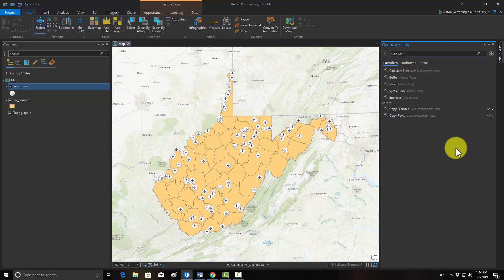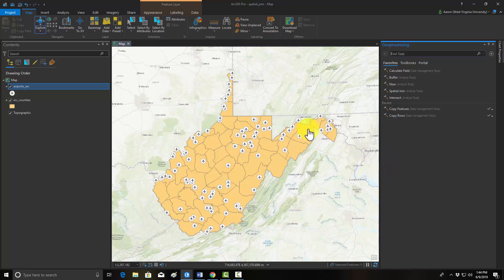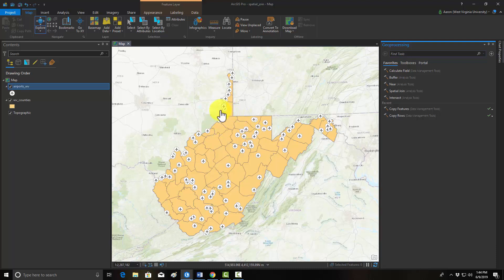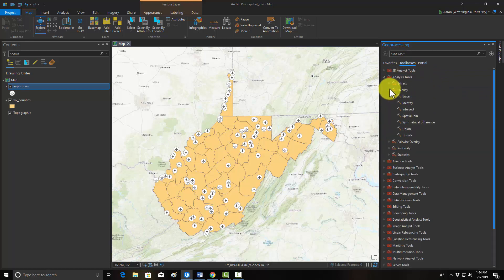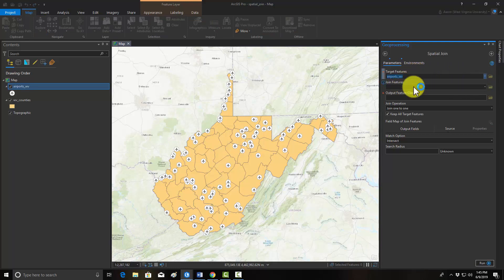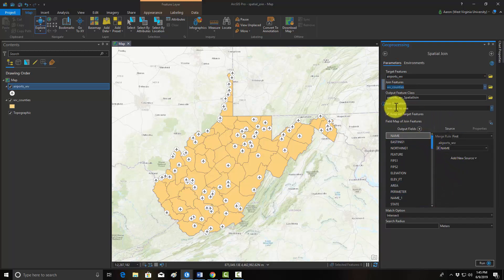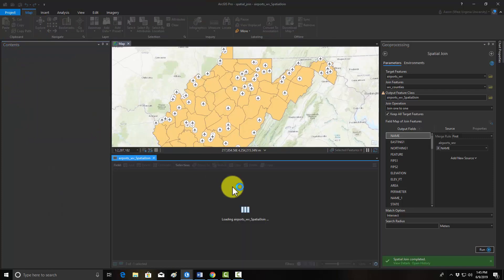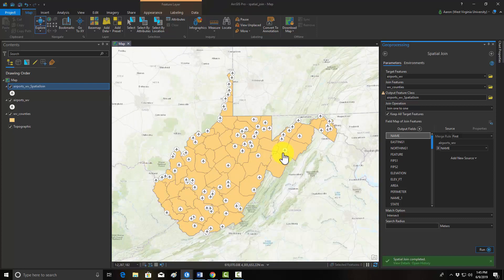Spatial Joins in ArcGIS Pro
This short videos describes how to create a spatial join in ArcGIS Pro.